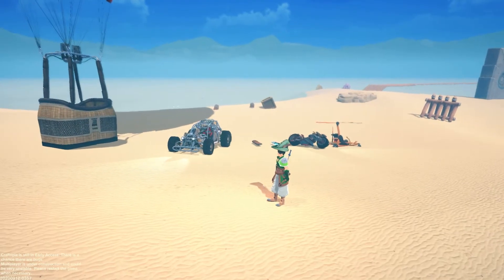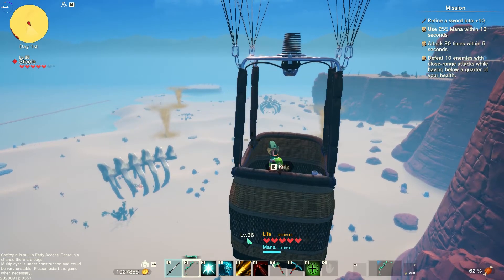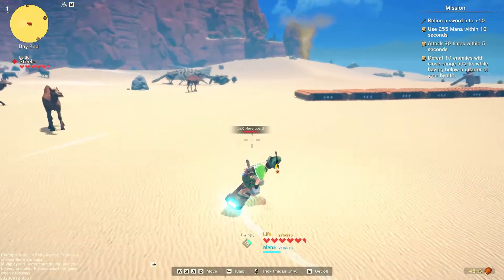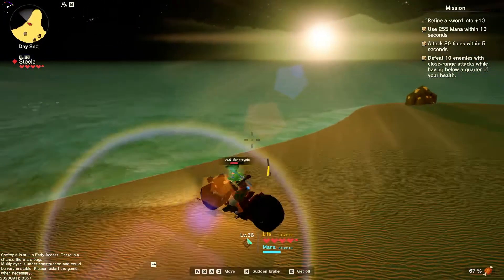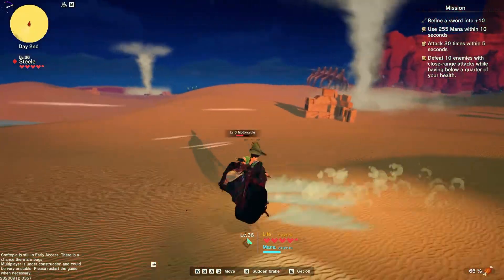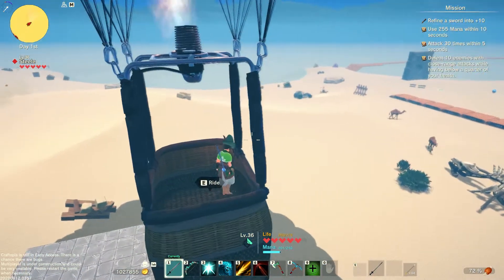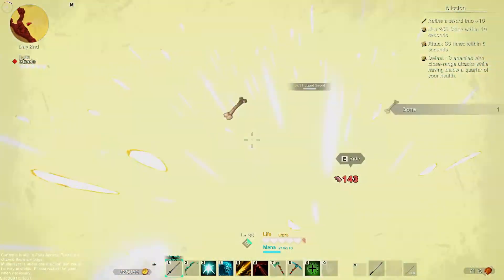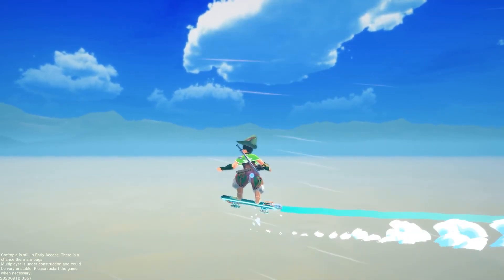Craftopia: Vehicles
This video gives basic information that you might want to know before spending your resources to make a vehicle. I hope that you guys enjoy this video.